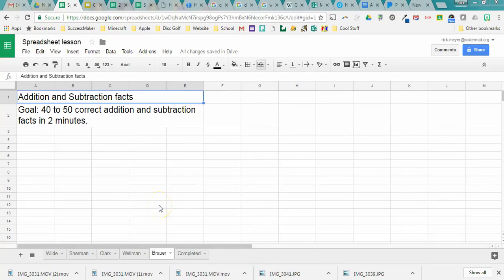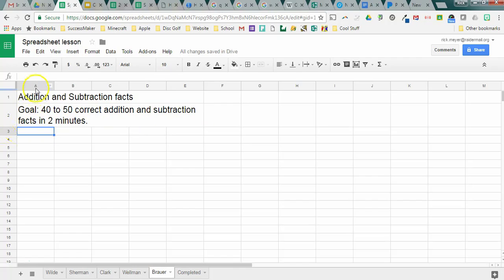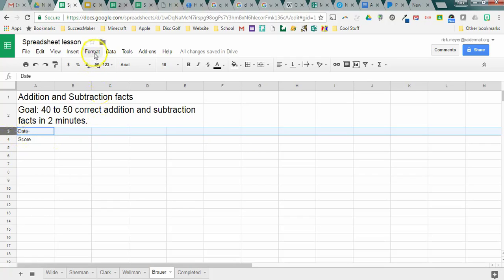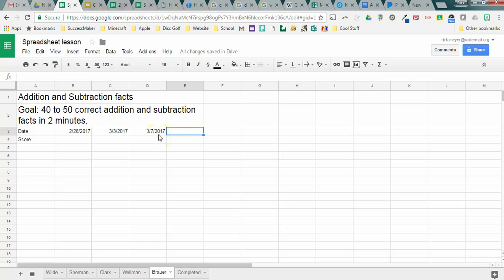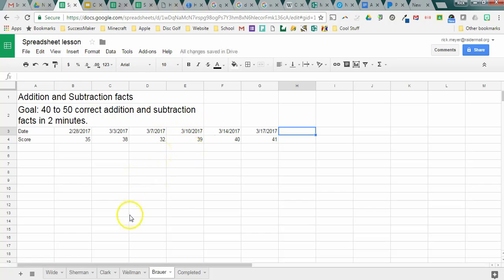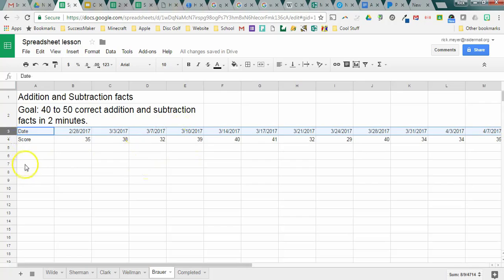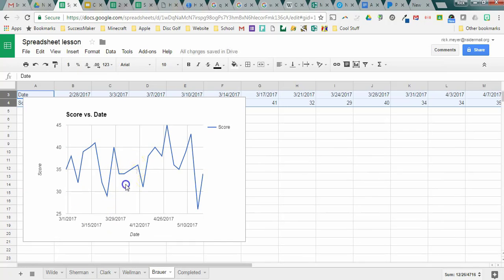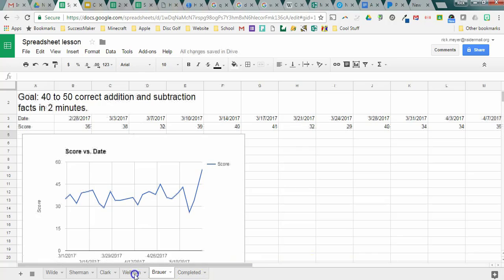Google Spreadsheets 3rd Grade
This lesson is a follow up for a lesson started in class.  Students will enter fake data from fact practices and then create a line graph form the data.